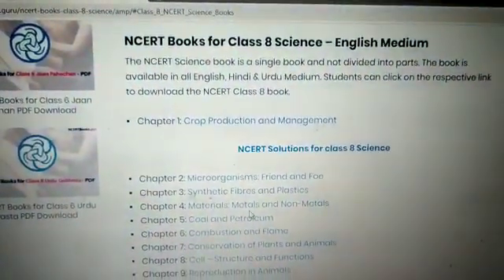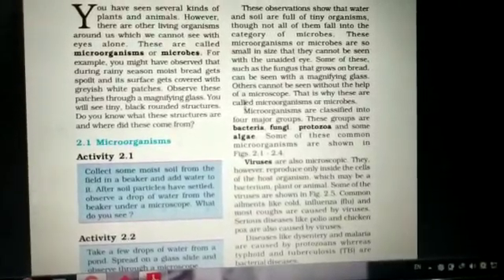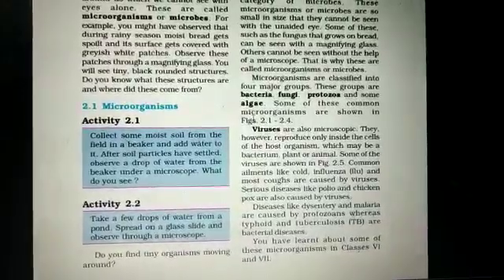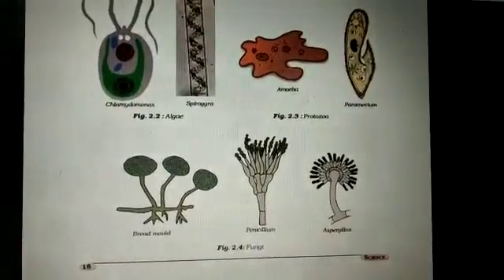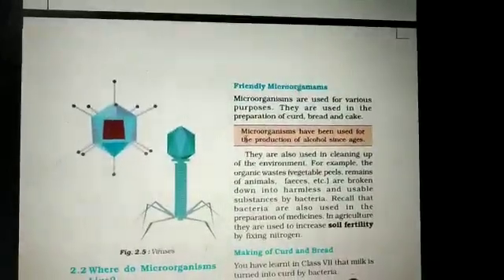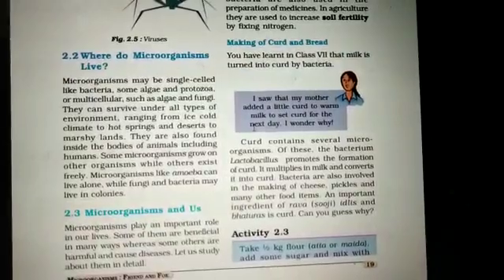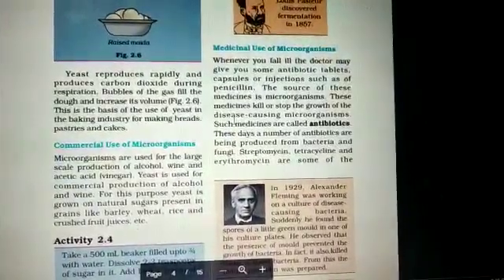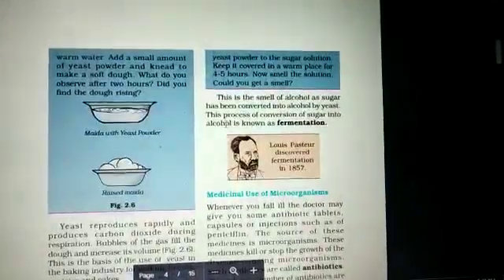STD 8 SCIENCE